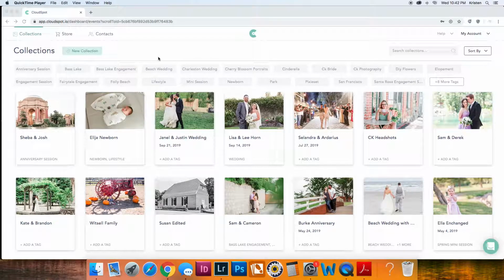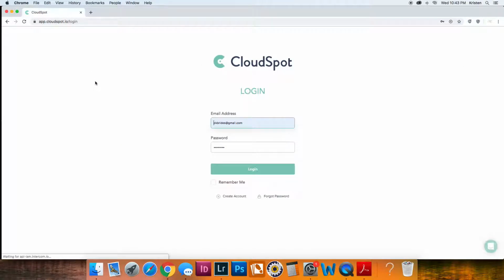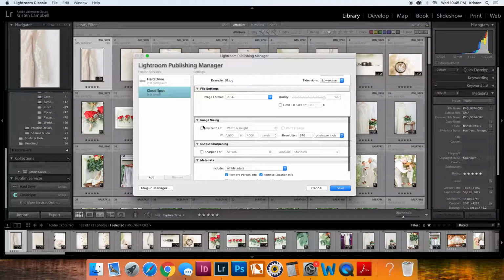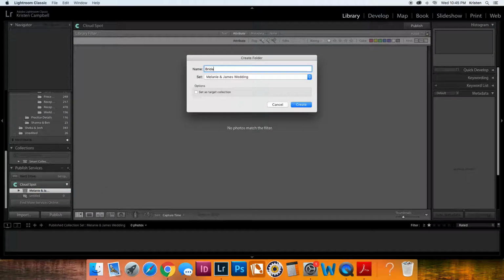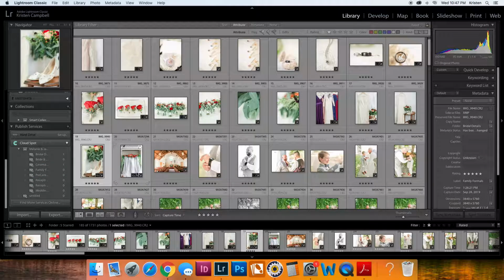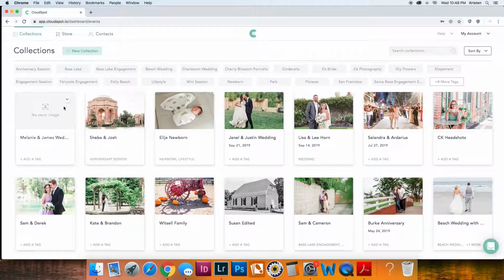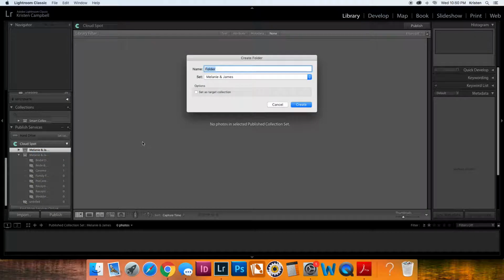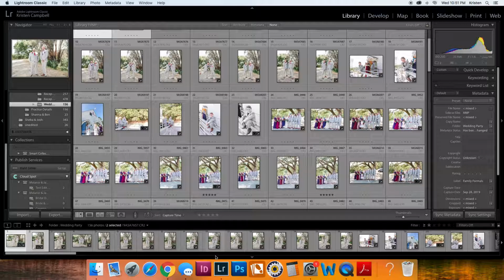How to use the CloudSpot Lightroom Plugin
This tutorial will show you how to install and export Collections from Lightroom directly into your CloudSpot account!